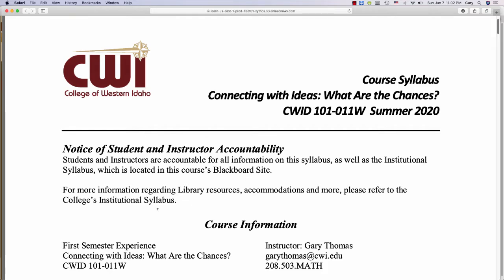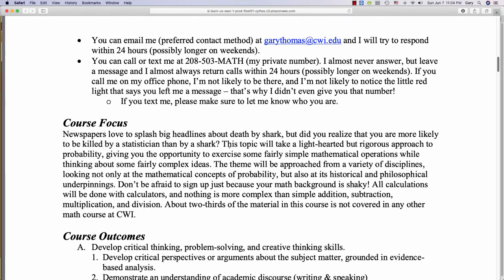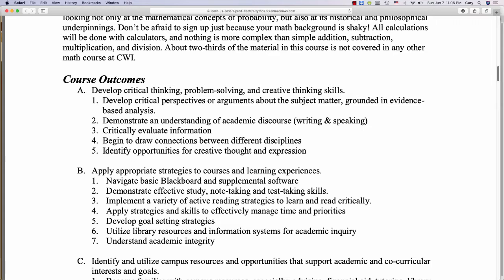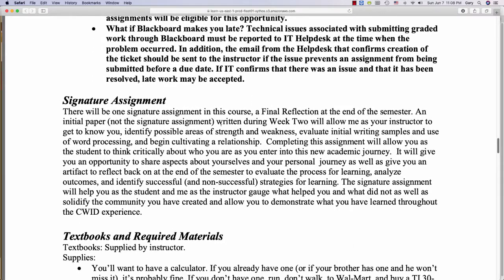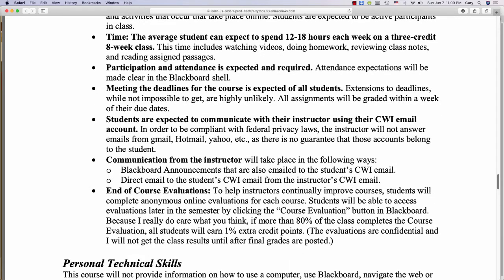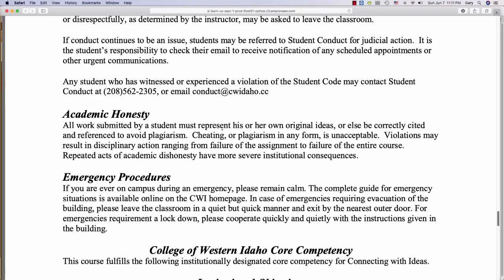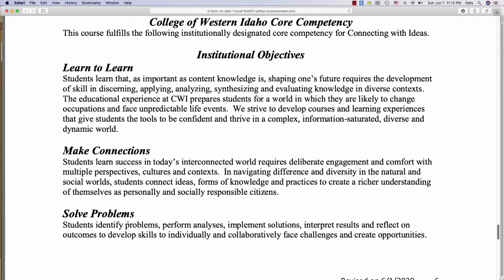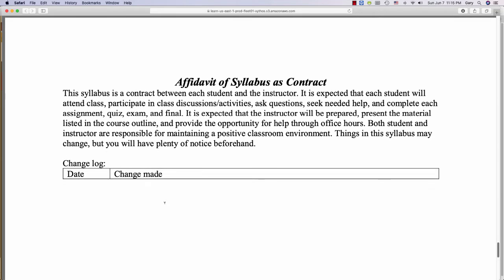CWID 101 Syllabus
This video explains how to read a typical syllabus from a CWI class.